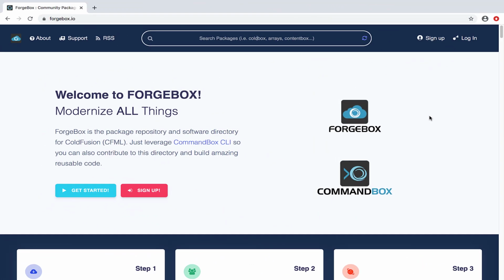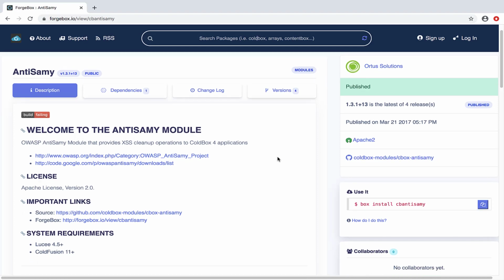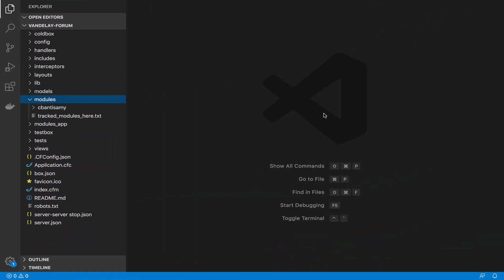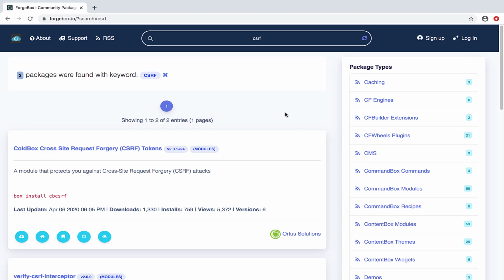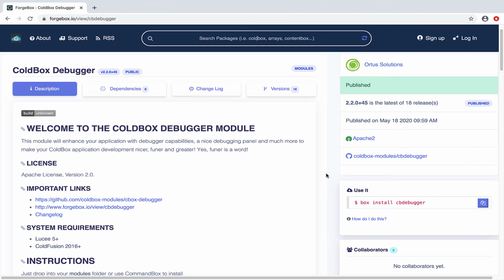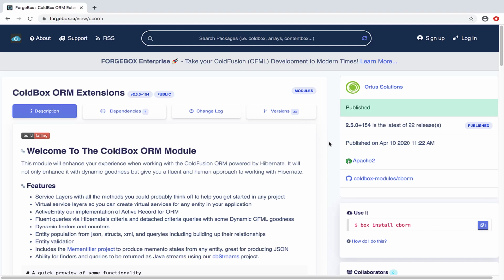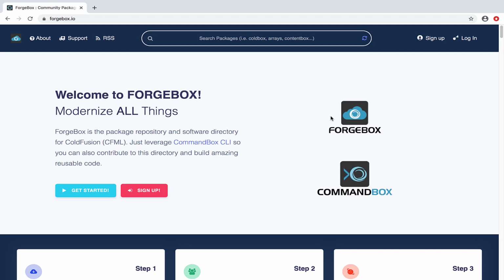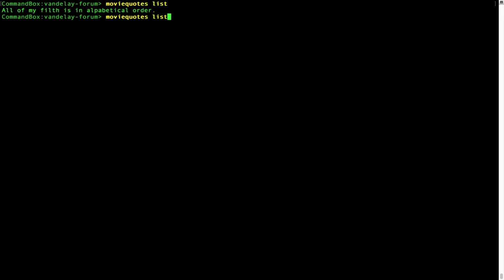9 4 third party modules Original